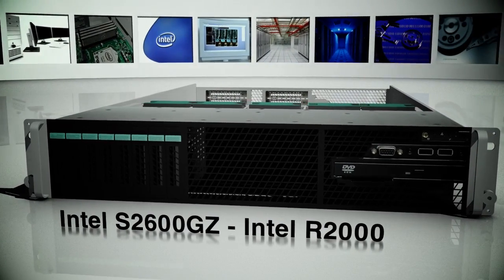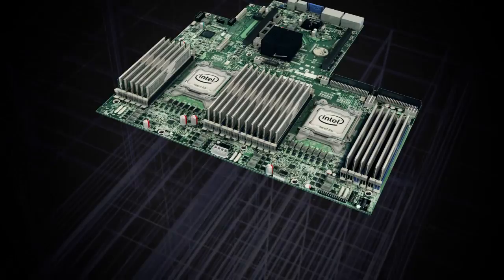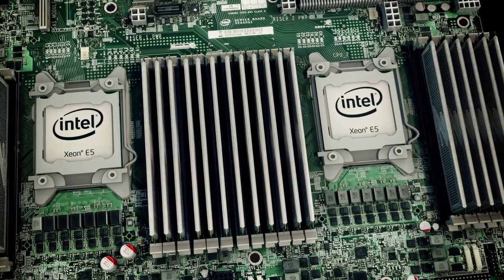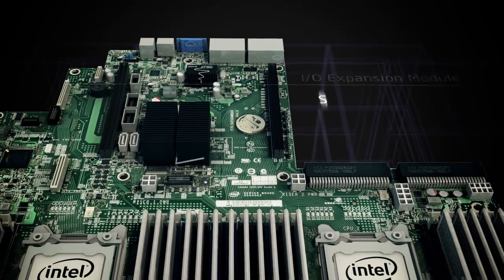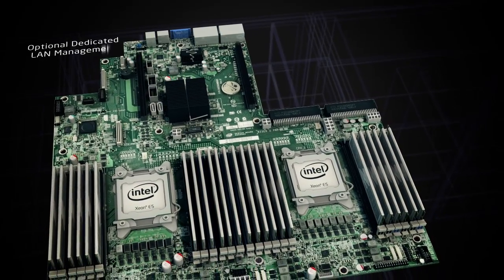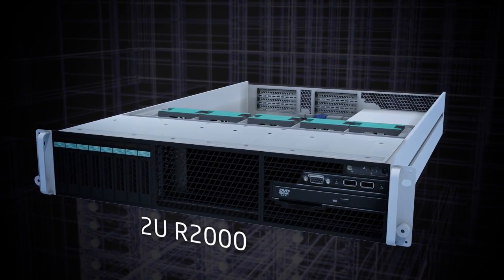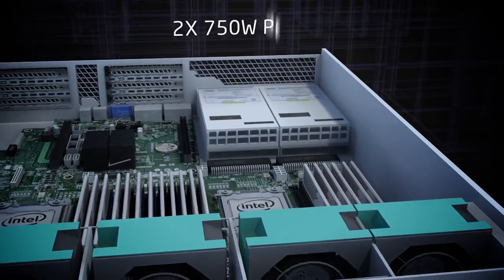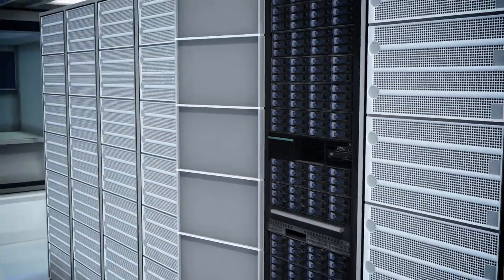Intel's Server Board S2600GZ - Intel's R2000GZ Server System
Intel's technology showcase server board, featuring maximum memory capacity, and extensive I/O flexibility. The S2600GZ supports two Xeon E5 processors for maximum performance. The Intel 2U R2000GZ Server System provides flexible storage configurations.